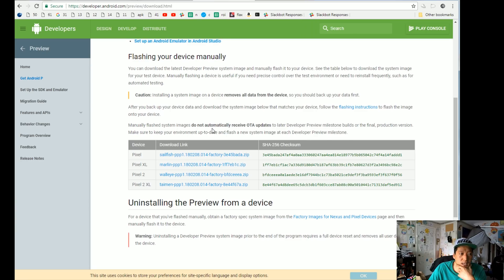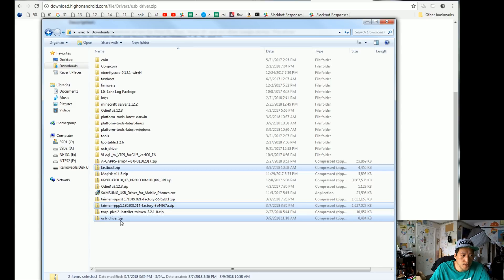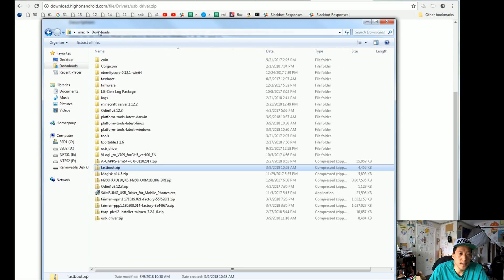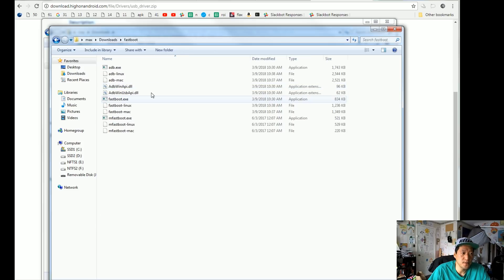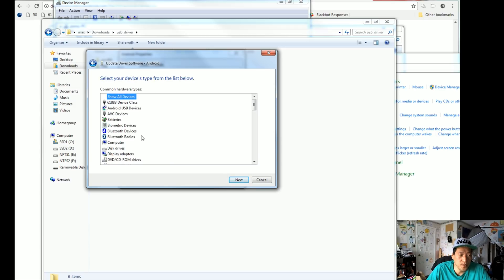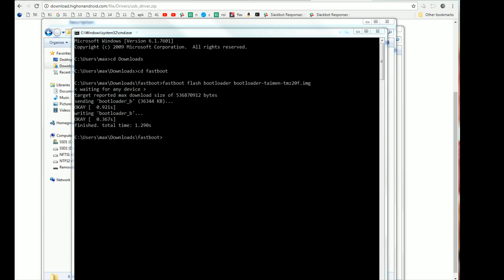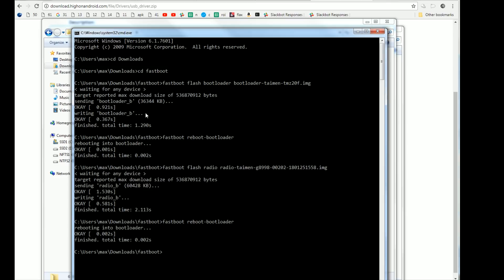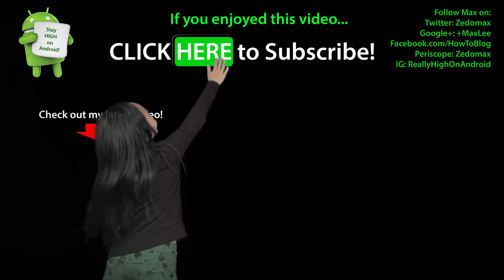How to Install Android P Beta/Preview ! [Pixel/Pixel XL/Pixel 2/Pixel 2 XL]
Here's how to install Android P developer preview on your Pixel, Pixel XL, Pixel 2, or Pixel 2XL.  You can also use the same method to install any stock firmware or unroot your Pixel. Update: This method works for Android P Beta also just use the P Beta firmware. File Downloads in Video & Details:
Note: Download links are at the BOTTOM of the download pages, DON'T CLICK ON THE ADS! UPDATE: Once done installing Android P, check out how to root it here